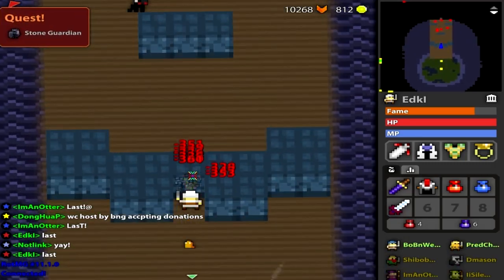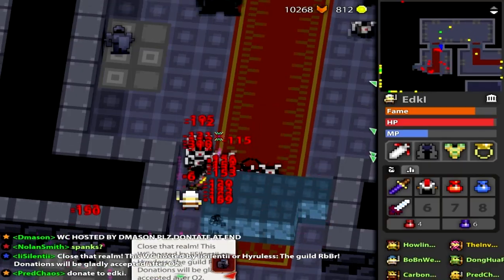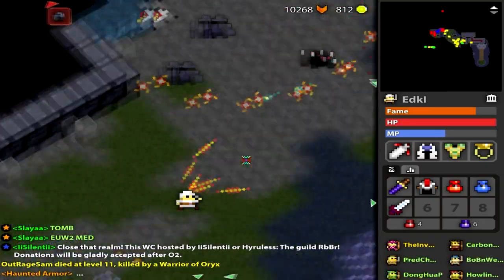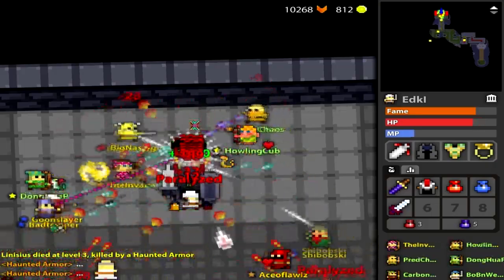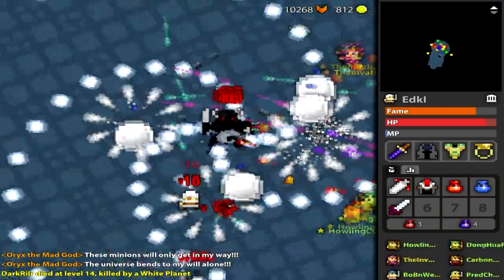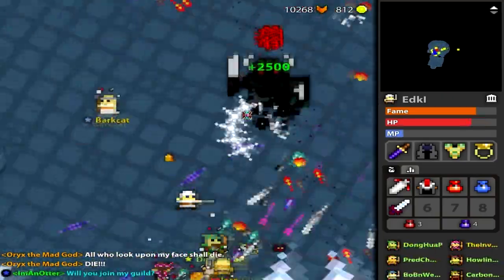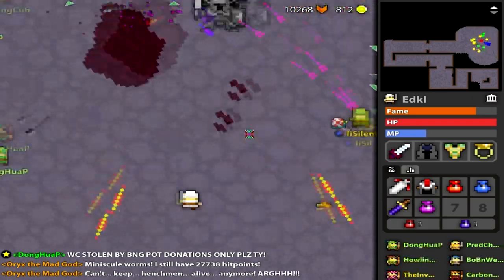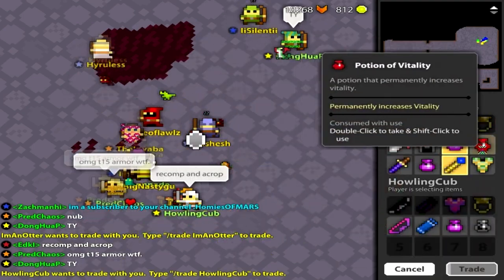RotMG - Hydra vs. CSilk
First Ep. of the Armor vs. Armor vids! Put ideas in comments and the highest rated comment will be chosen :P